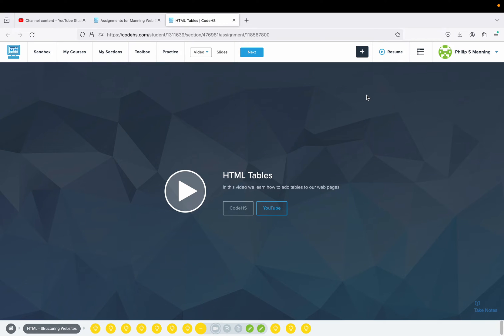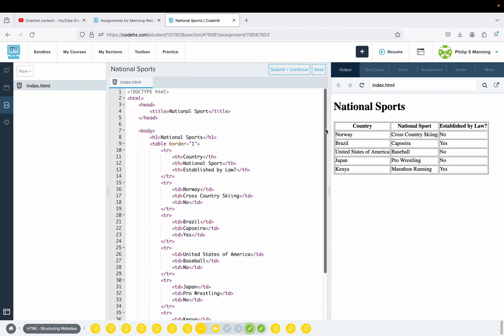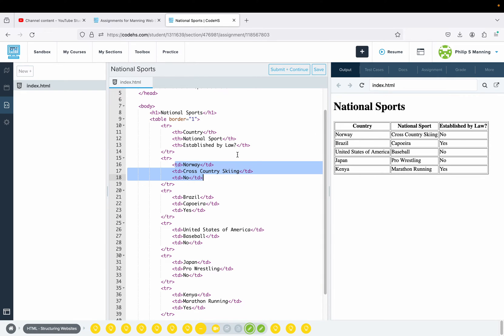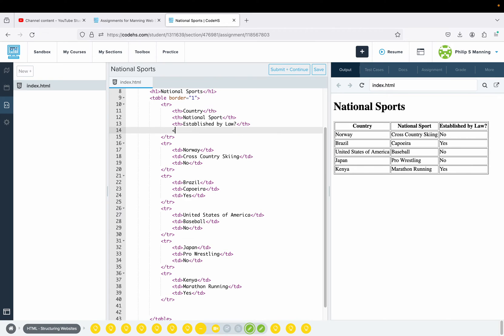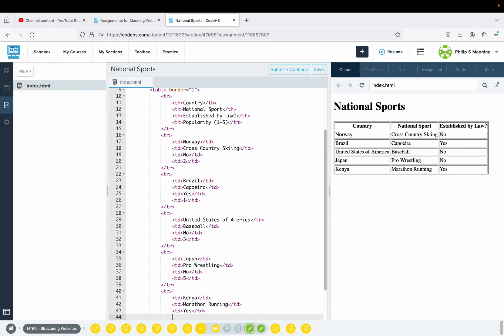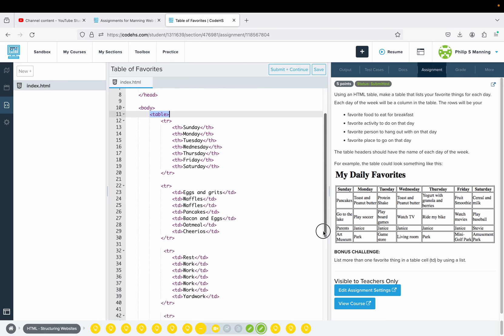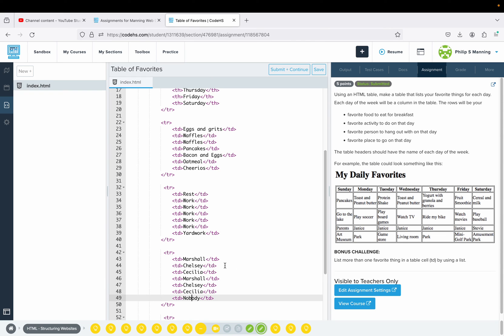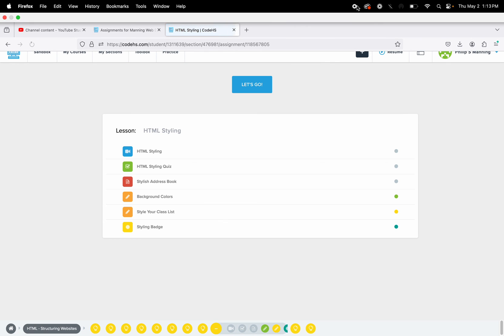CodeHS Web Design Lesson 8 - HTML Tables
Tutorial of the exercises in the CodeHS Web Design Curriculum. This lesson is the same in a variety of CodeHS courses such as Dali, Kahlo, Matisse, Monet, and Picasso. This video shows the solutions for Lesson 8, HTML Tables.